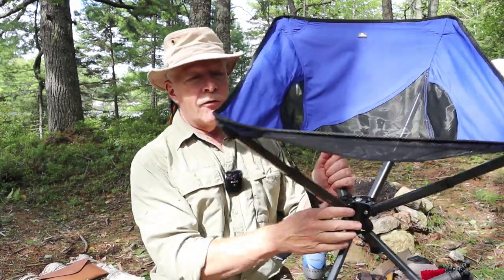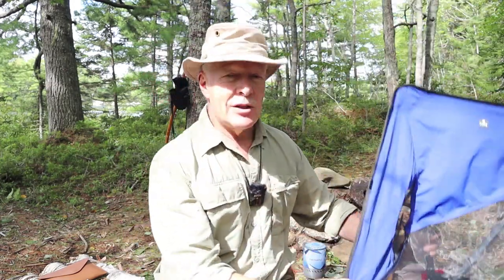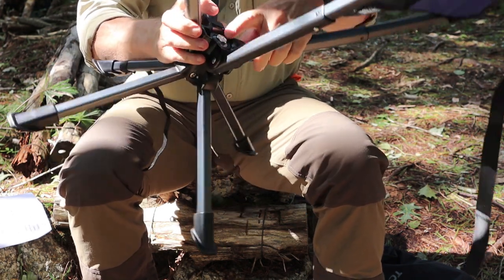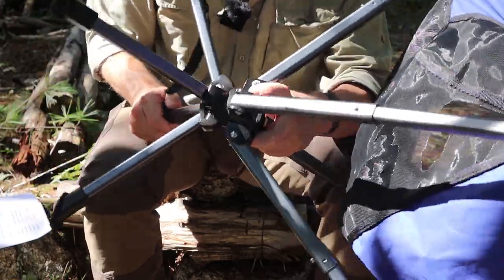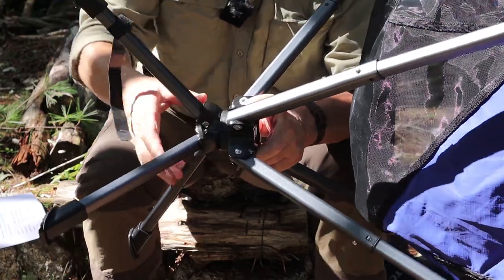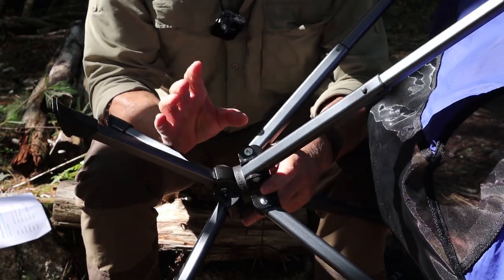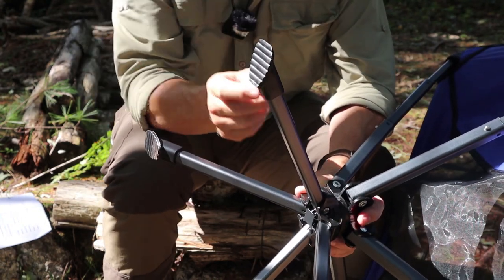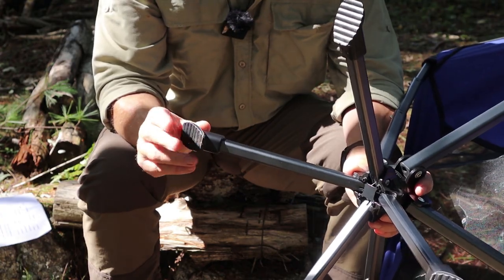TCEK Swivel Portable Camp Chair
TCEK Swivel Portable Chair

Colours  Black, blue, green, red
Material  Aluminum, Waterproof and tear-resistant Nylon
Dimensions  22.8"D x 20.8"W x 26.8"H
packed size:   13”L x 5”D
Weight  3lbs 10.5oz / 1649g (Kilos Gear Chair 2.2lbs / Helinox Chair Zero 1.12lbs))
Supports  300 lbs.